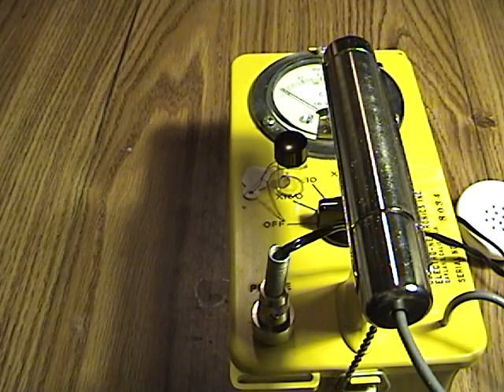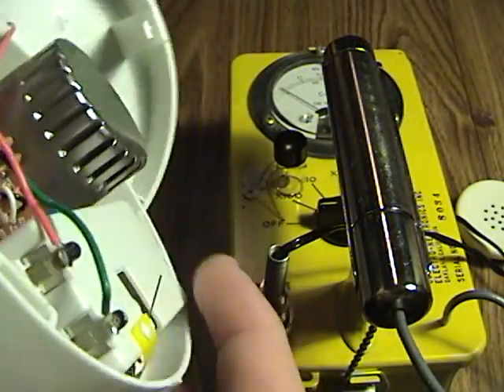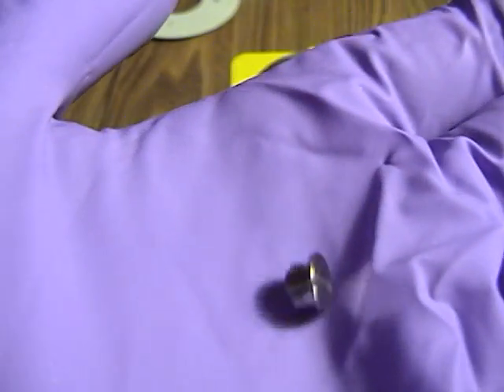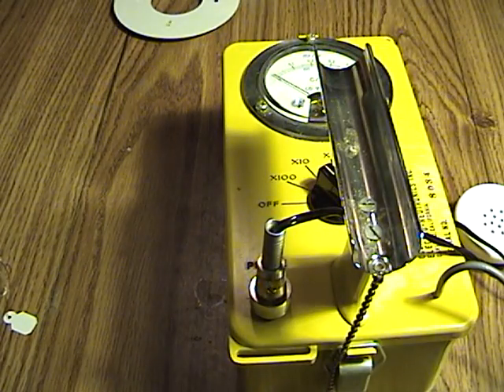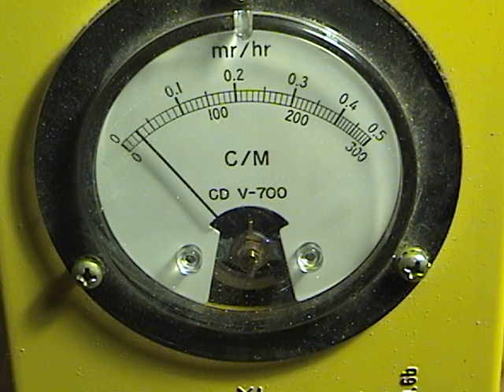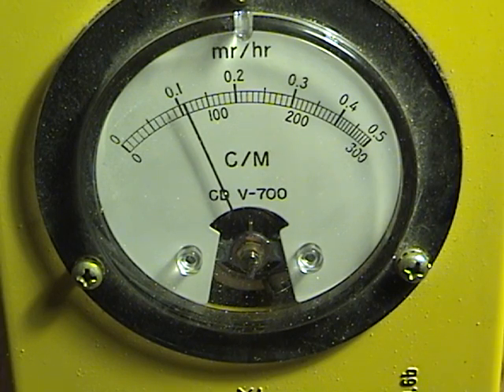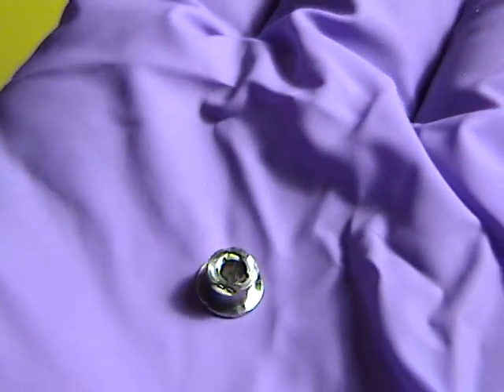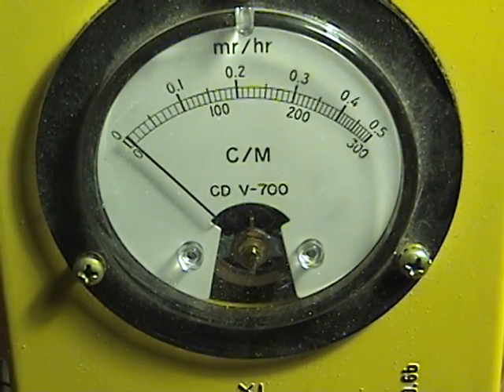Americium-241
This is a new element i got. I got the americium from a 4 doIlar smoke alarm. I had to take apart an ionizing smoke alarm because only the ionizing alarms have the americium in it. If you want me to do a video please post a comment!